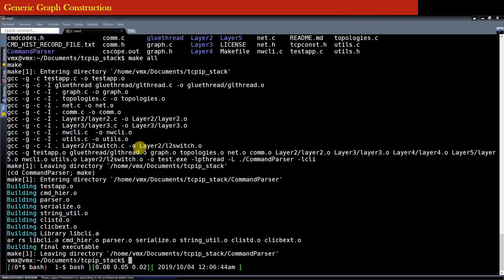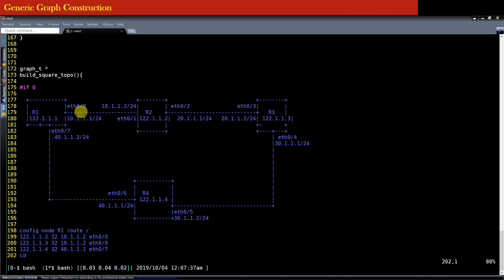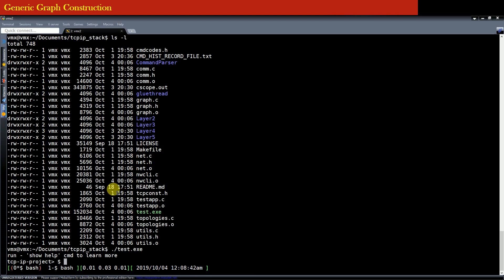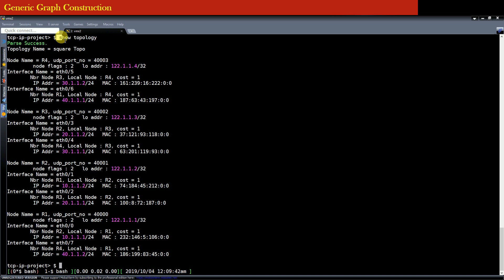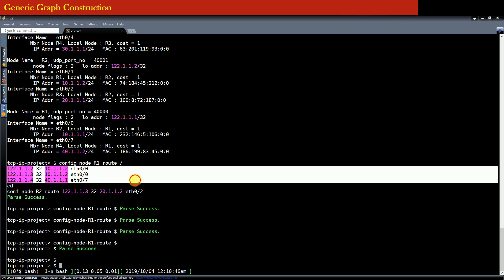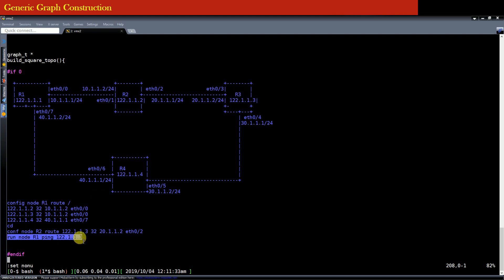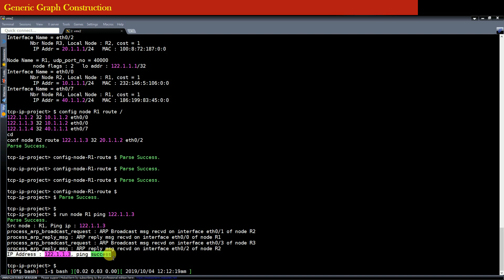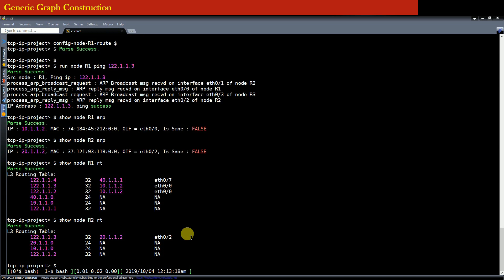Project - Implement Layer 2/3 of TCP/IP Stack in C | CSE Practicals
Project - Implement Layer 2/3 of TCP/IP Stack in C by CSE Practicals.

➔ Stay Connect With CSE Practicals